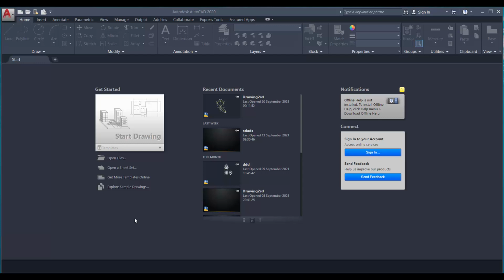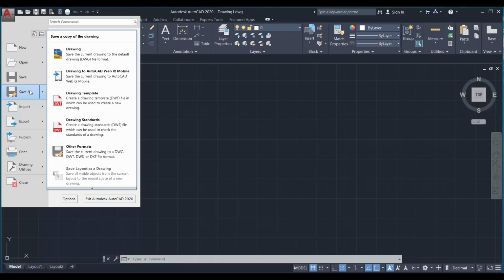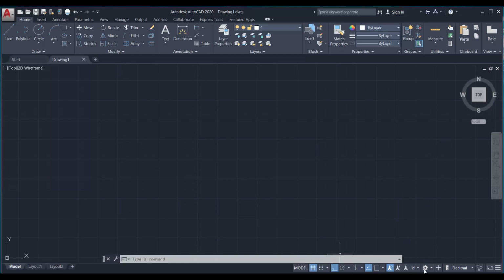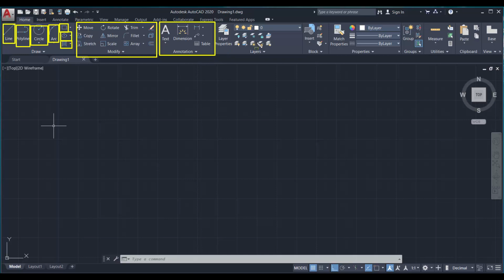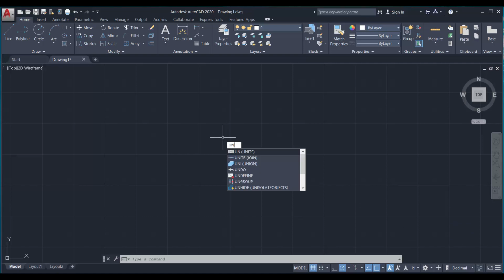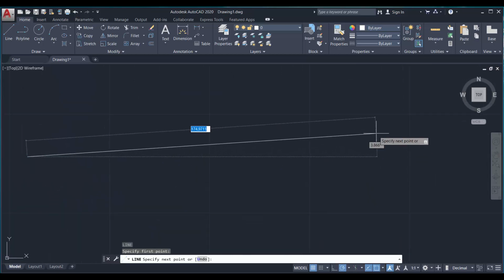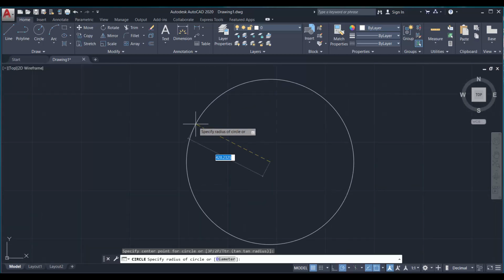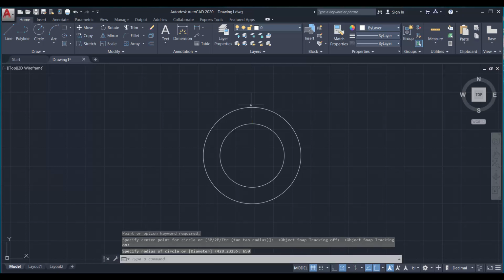AutoCAD Tutorial for Beginners || AutoCAD from Scratch|| AutoCAD User Interface || Xerus CAD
Learn about the User Interface of AutoCAD. Different sections of User Interface is explained briefly.